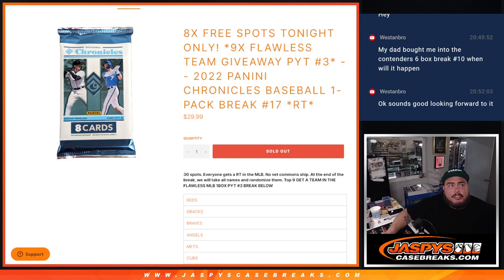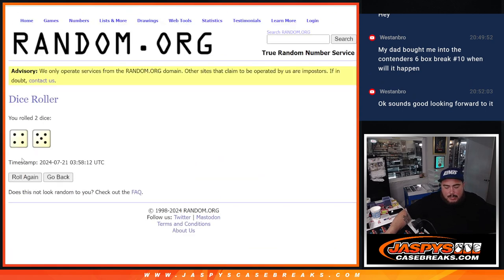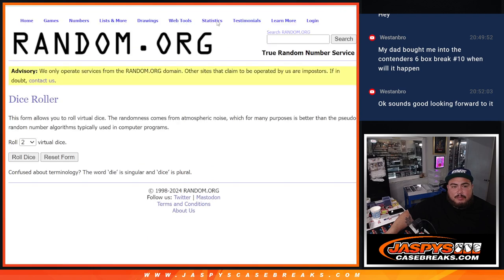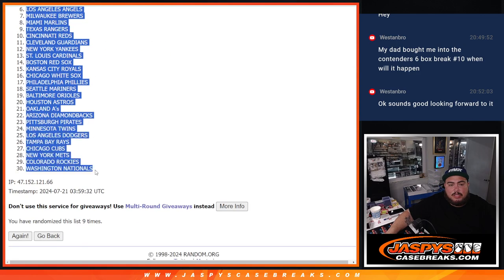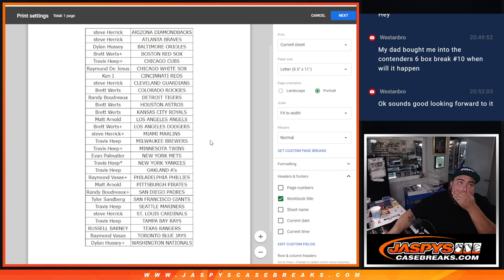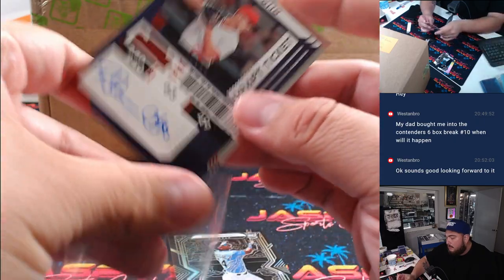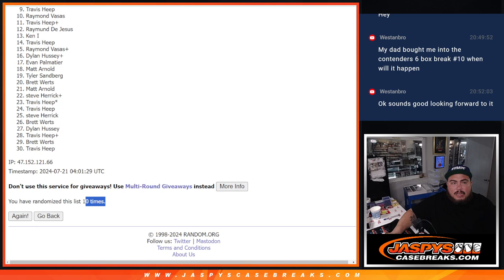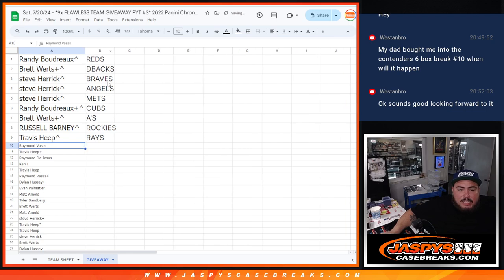Sat. 7/20/24 - *9x FLAWLESS TEAM GIVEAWAY PYT #3* 2022 Panini Chronicles Baseball 1-Pack #17 *RT*